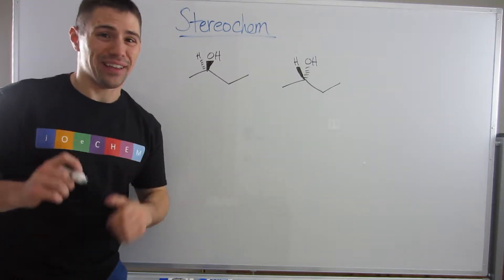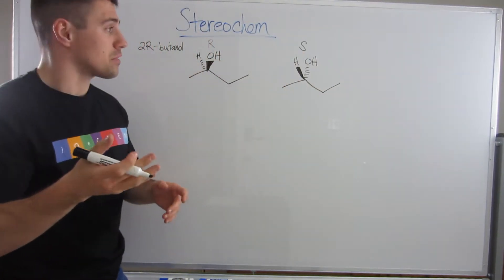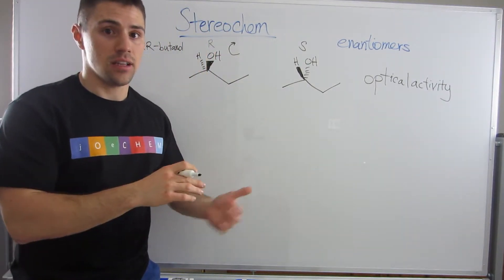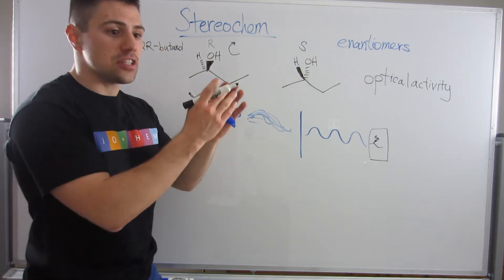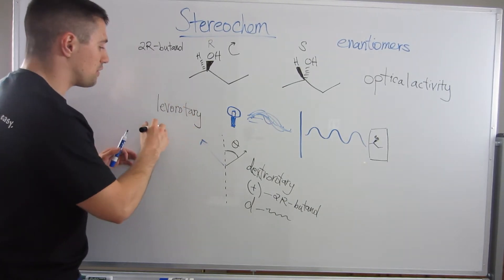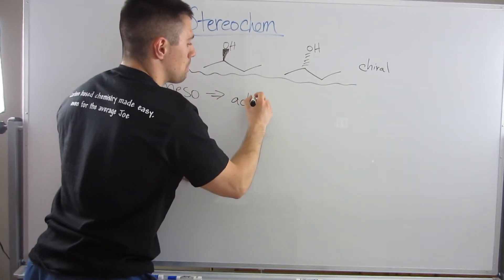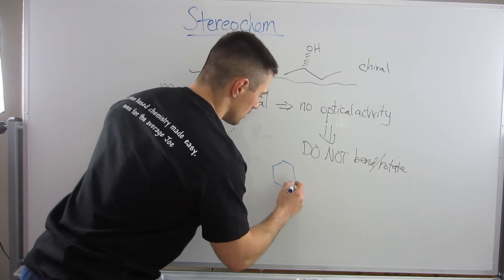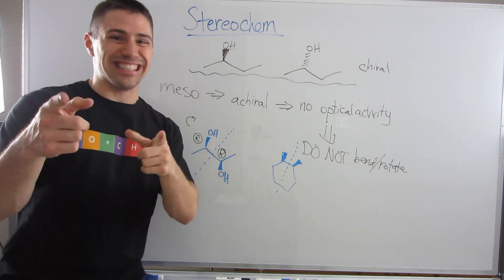Review of Optical Activity, Chirality, and Stereochemistry--Putting It All Together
In this video, we look at an overview of chirality and stereochemistry and put everything all together from what we covered in the world of stereochemistry:  stereoisomerism + molecule pair relationships (enantiomers, diastereomers, etc), assigning R & S, being meso, etc.